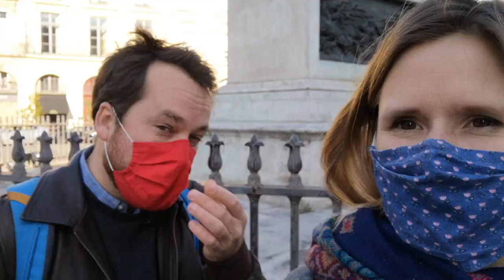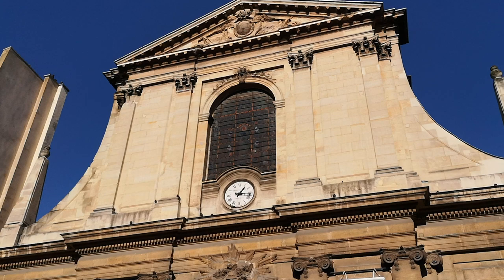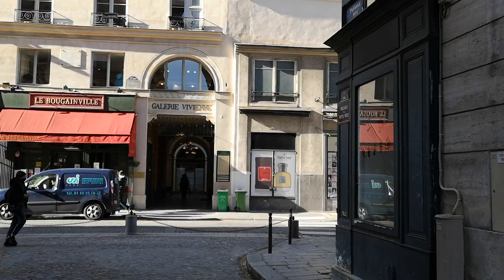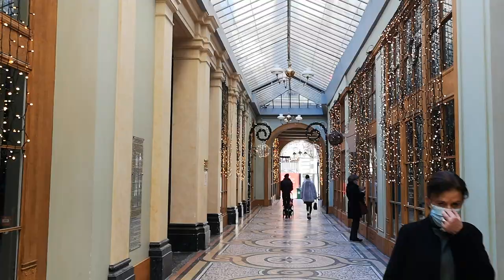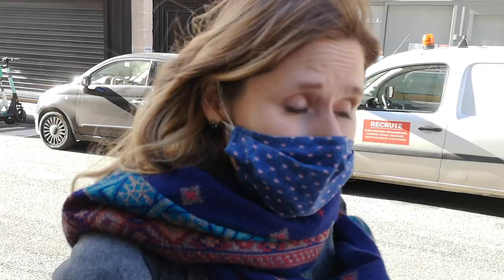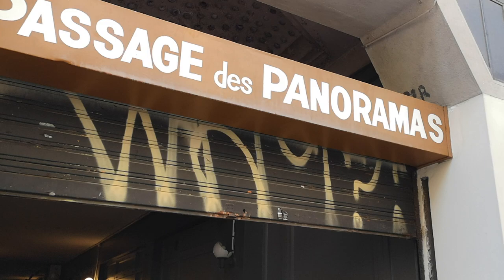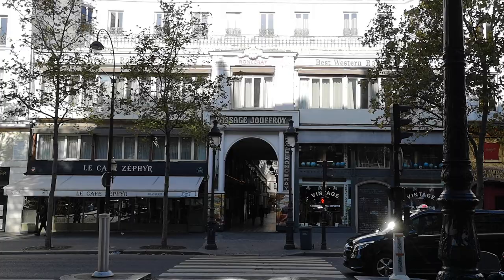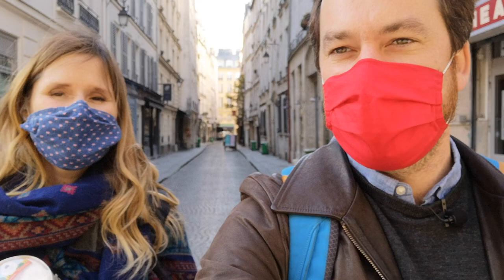Best Places in Paris - #2 Secret Passages | by My Private Paris | Full HD video tour of Paris France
Follow Marie Segura and Bertrand d'Aleman through the famous galleries and the small streets of the very central second arrondissement of Paris. Learn all about the former "Cour des Miracles" and how this place of Paris used to be dangerous for your wallet in the old times (not anymore of course), and how it was and still is one of the right spots for good food!

Don't hesitate to enable subtitles!

00:00 Introduction
01:18 Place des Victoires
04:55 Rue Vide Gousset
06:44 Church Notre-Dame des Victoire
12:43 Galerie Vivienne
20:30 Rue Vivienne
23:39 La Bourse
25:31 Rue Vivienne (continuation)
29:52 Passage des Panoramas
36:06 Rue des Petits Carreaux
39:35 Rue Montorgueuil
42:00 Passage du Grand Cerf

► TIP YOUR GUIDE
Consider tipping online to support our tours. We highly appreciate it!

Did you enjoy the video? Please consider leaving us a review online.
Reviews help our small business greatly!

► DOWNLOAD FREE PARIS GUIDE
Download our FREE Paris Guide "The Essential Guide to Paris"

► ABOUT MY PRIVATE PARIS
My Private Paris is an award-winning boutique travel agency that tailors high-end tours and experiences in Paris with the finest local guides.